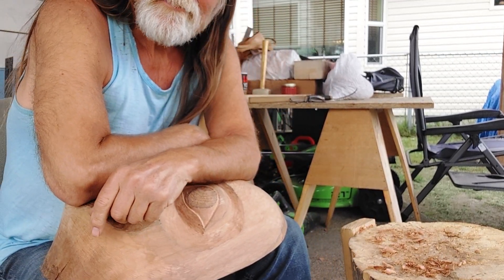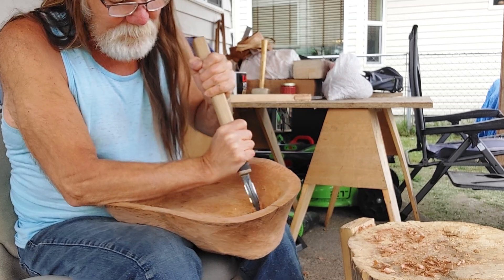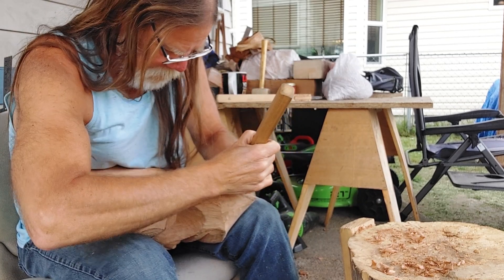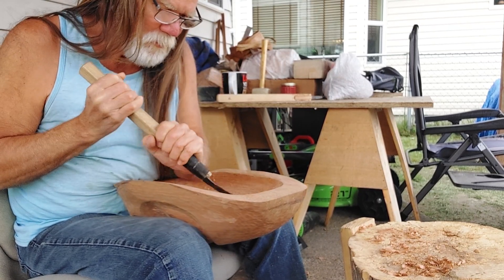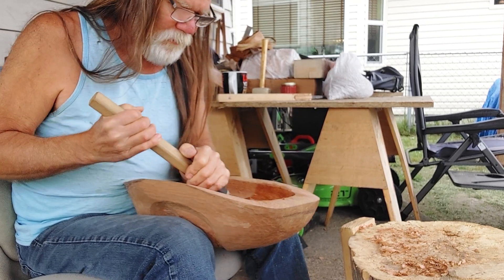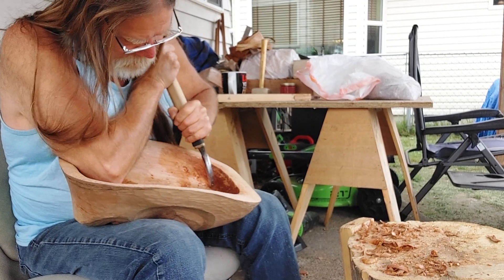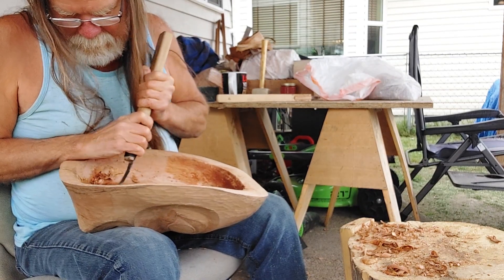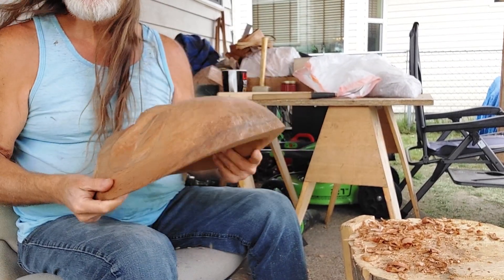Join Fred Fulmer Tlingit Artist As He Carves the back of his mask.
In this video, I have the mask I've been working on while on the Alaska Celebrity Solstice cruise for the last 3 weeks. I'm talking about my process of getting the back of the mask to a finished state. Then back to the front. I love the process.